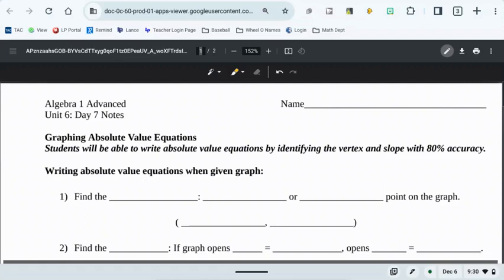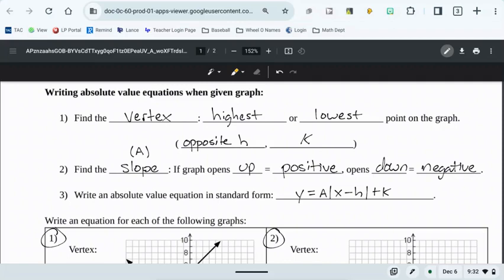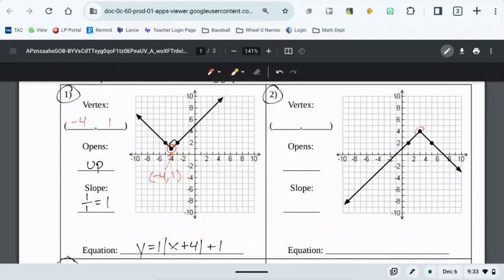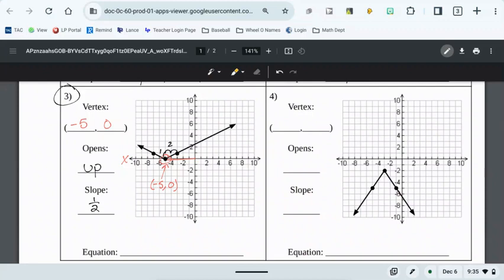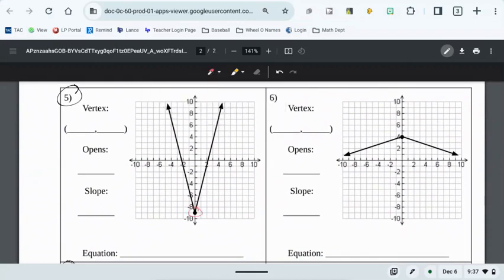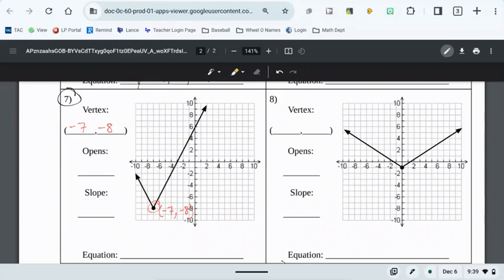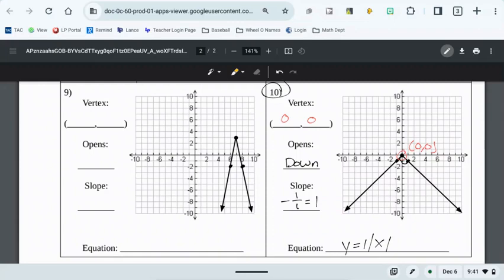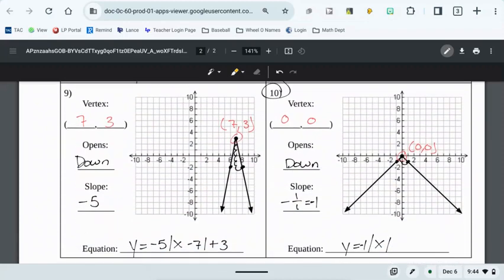Algebra 1 Advanced U6 D7 Notes